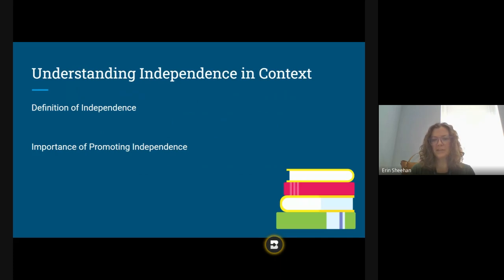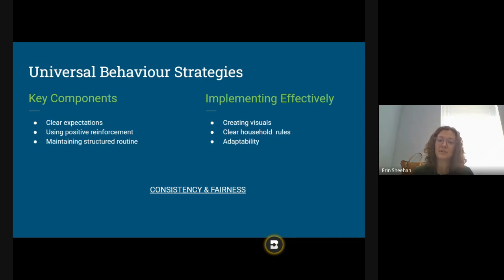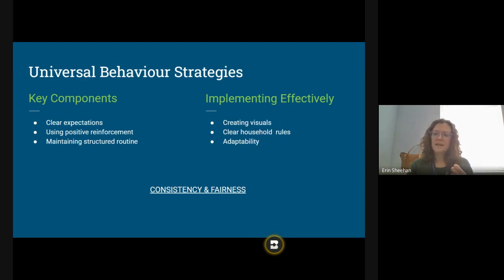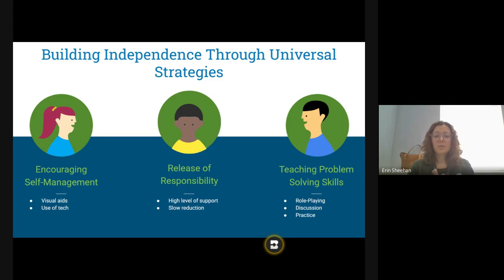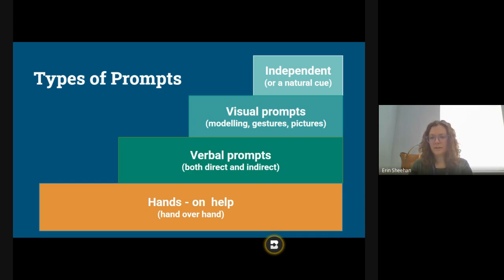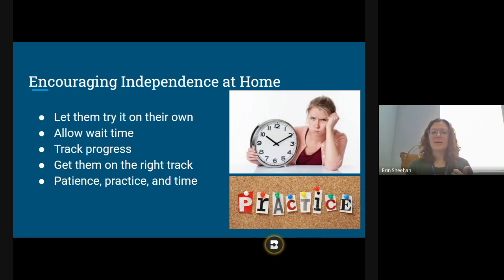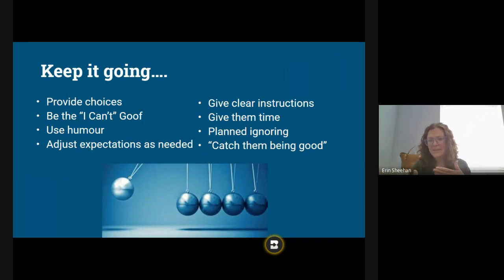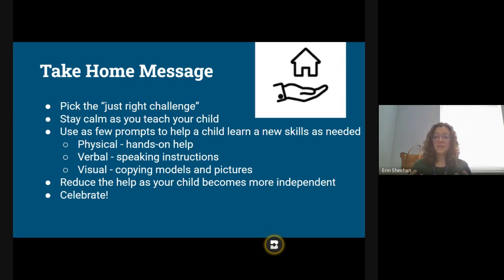Building Independence With Your Child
🎥 Welcome to Sturgeon Public Schools!
We share stories, events, and highlights from across our division — celebrating students, staff, and the vibrant learning happening in our schools.